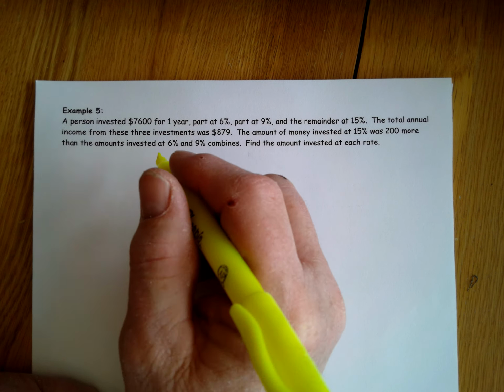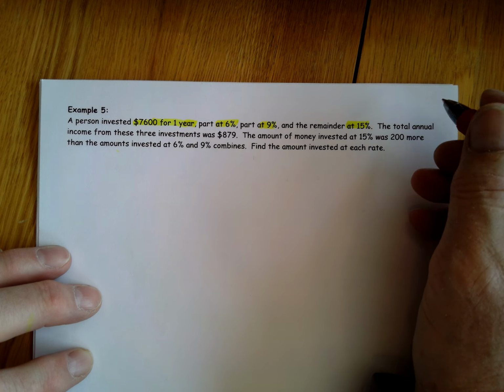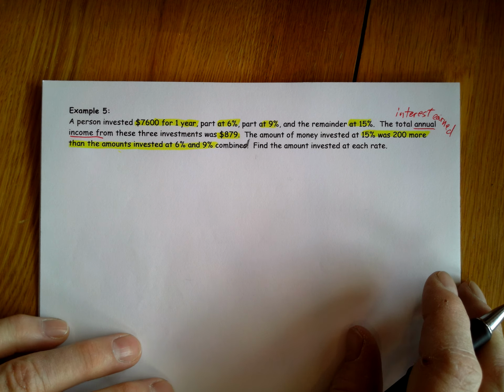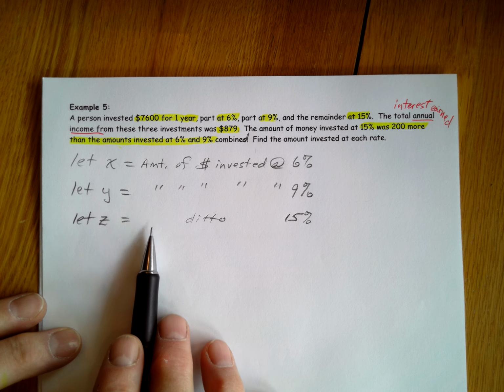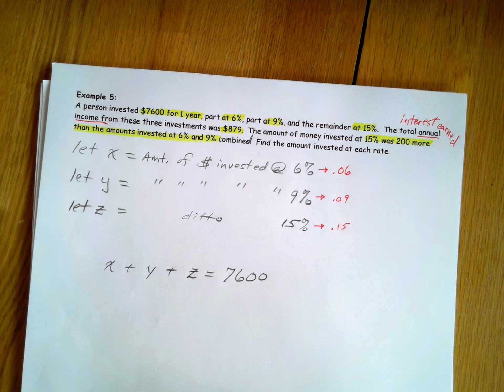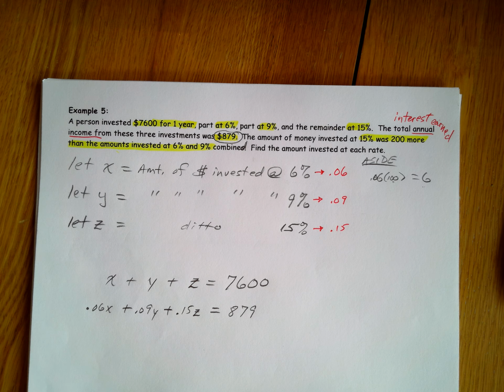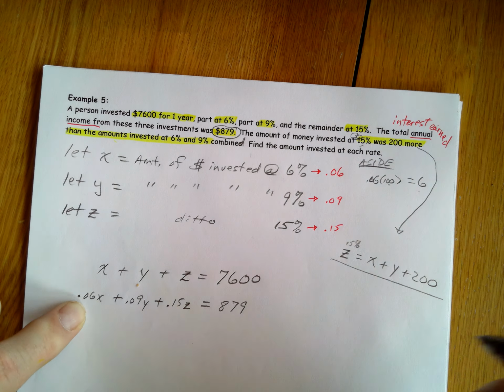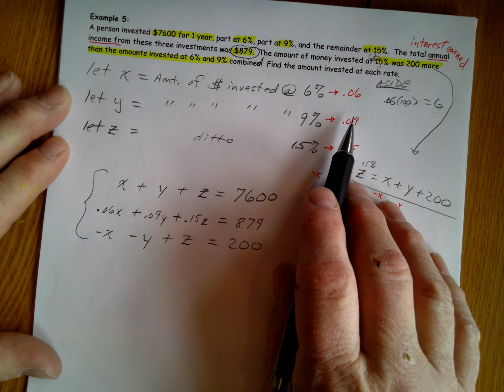7.2 Systems Application Example #5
7.2 Systems of Three Mixture Application Problem